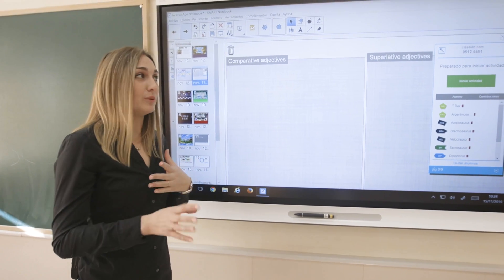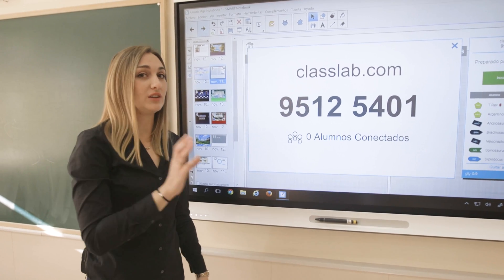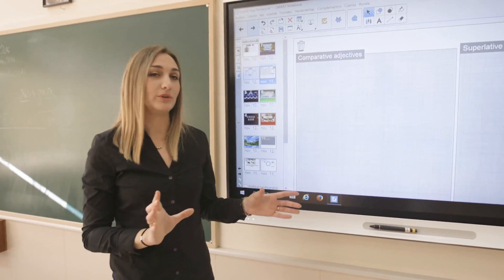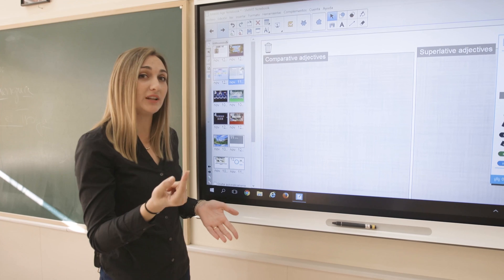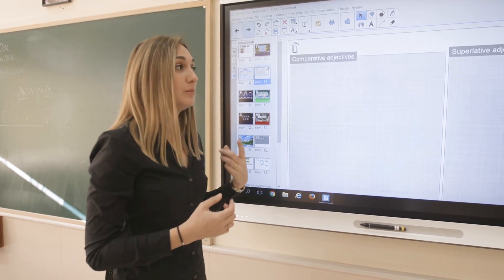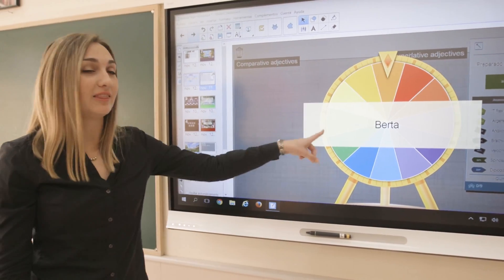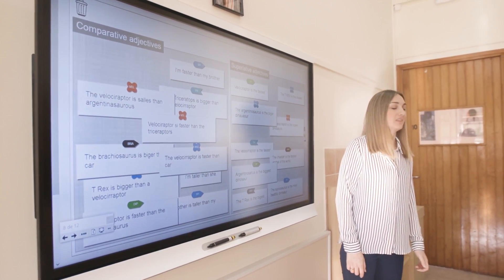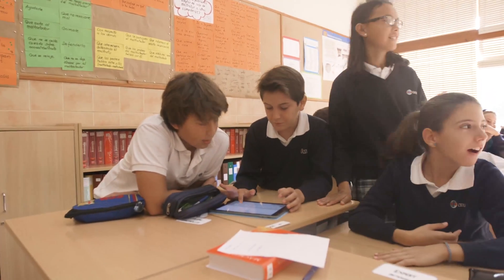SMART in the Classroom: Shout it Out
Join Anabel Francés from her classroom in Spain and see how SMART Learning Suite education software can be used to support a topic or unit from start to finish.

In this walkthrough, see how Anabel uses 'Shout it Out' to gather student and team responses and how this activity can act as a formative assessment tool. Many thanks to Anabel and to her school Colegio CEU Jesús María Alicante for sharing time with us!